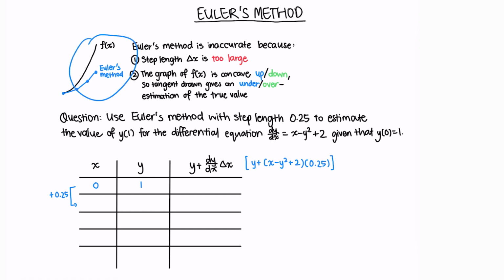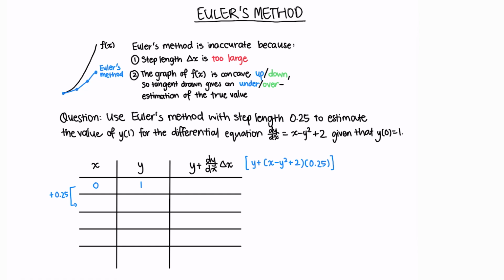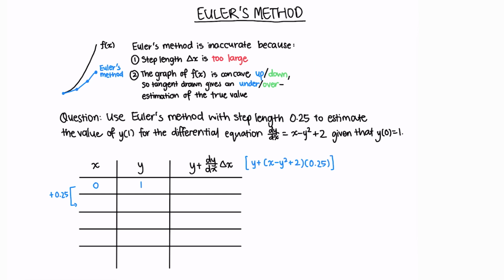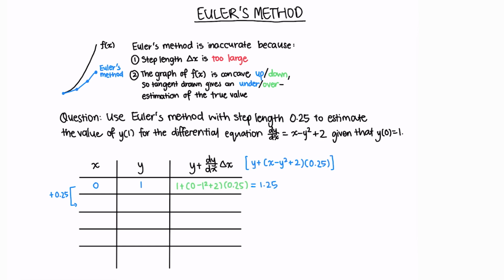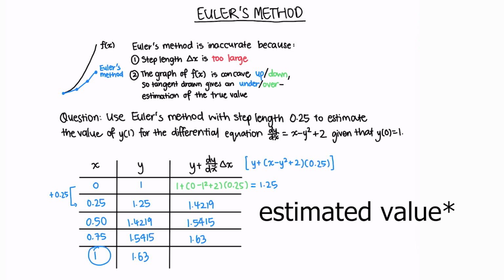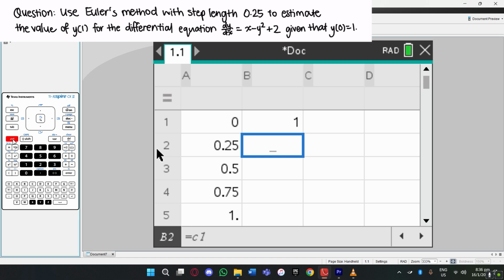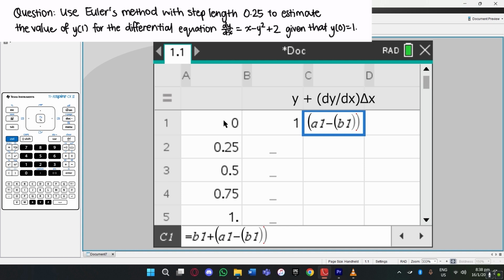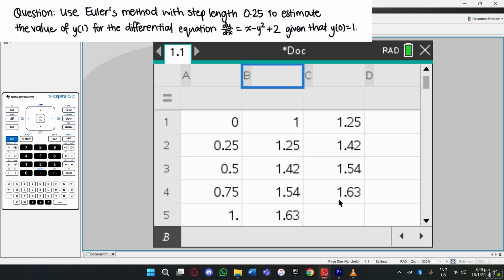5.6b Euler's Method [IB Math AA]